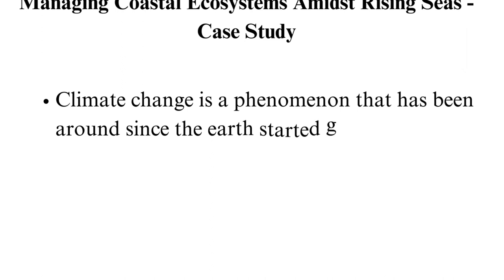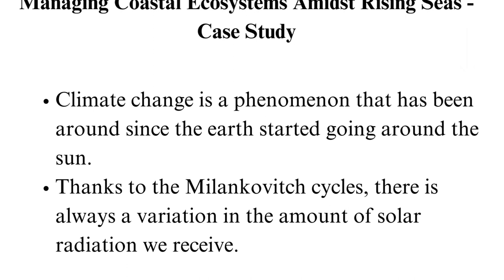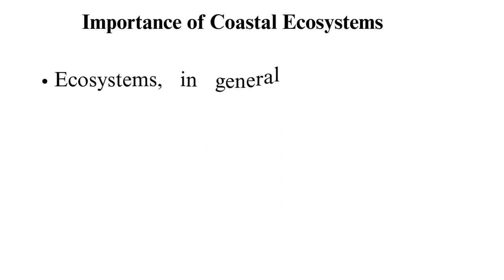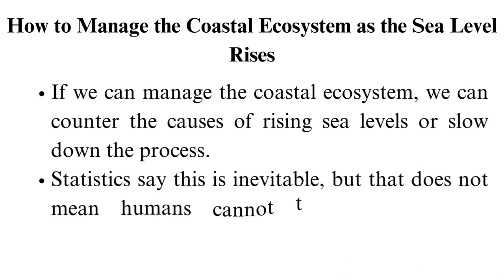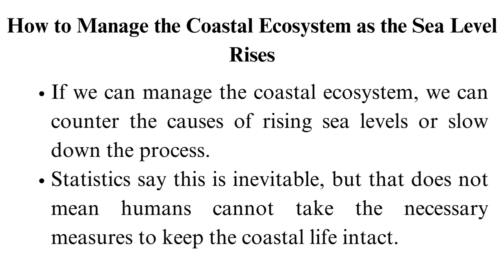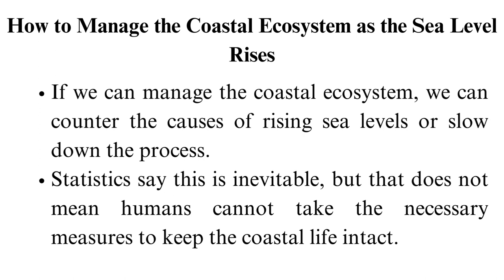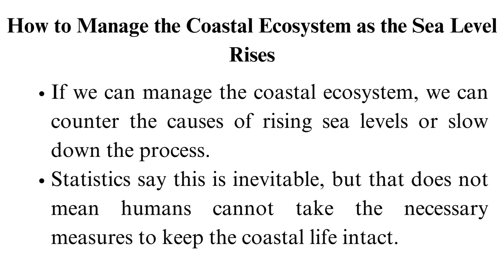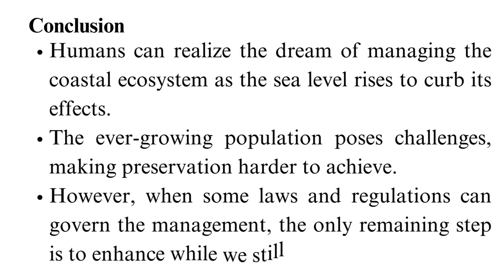Managing Coastal Ecosystems Amidst Rising Seas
Check out the updated version of Managing Coastal Ecosystems Amidst Rising Seas 📚✍🏻

Are you struggling to write a case study on managing coastal ecosystems amidst rising seas case study? Here is a tutorial guide case study focusing on the problem and the best measures.

To get direct to the point you are more interested on follow the time code below🕐:
00:00:00 Intro
00:01:18 Rising problem and its causes
00:02:58 Coastal ecosystem composition
00:03:41 Importance of Coastal Ecosystems
00:05:12 How to manage the costal ecosystem as the sea rises
00:10:12 Challenges
00:12:09 Conclusion